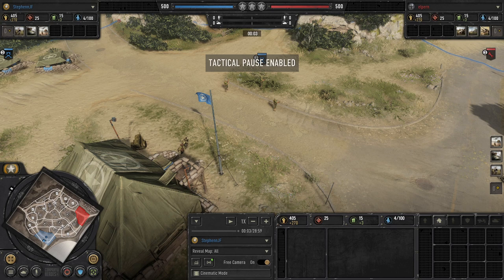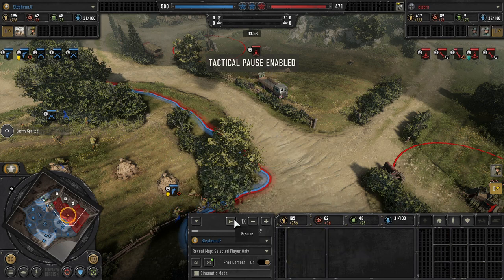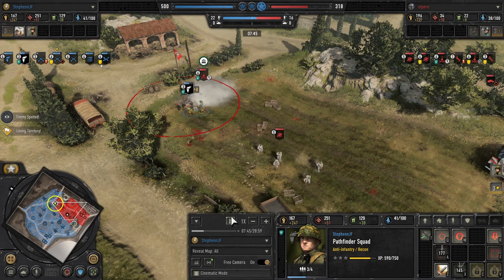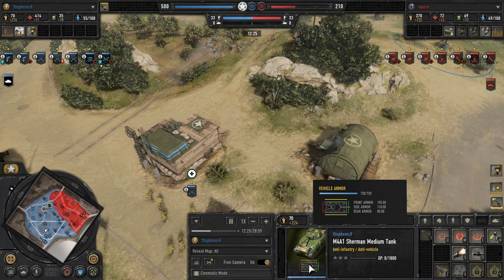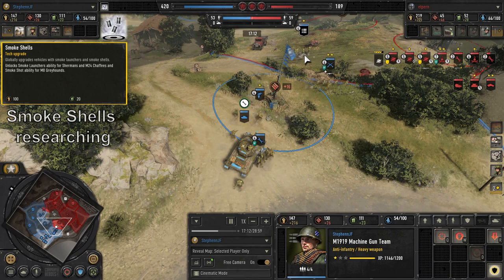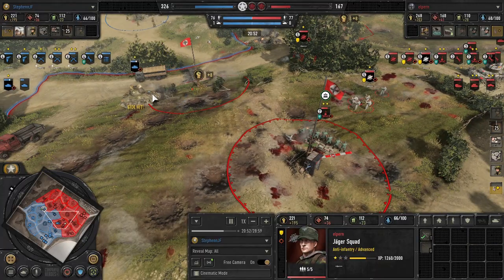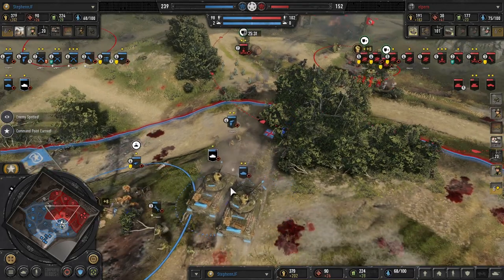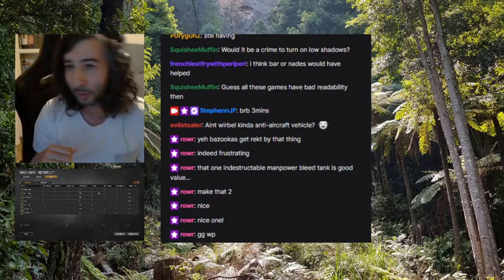CoH3 | Play like... StephennJF's USF smoke show #1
Learn to play like StephennJF in a commentary analysis where I analyse a game verse Elpern. Smoke from Pathfinders and Sherman tanks provides the basis of attacks and counter attacks in my USF strategy to counter Wehrmacht. It can be applied to counter a variety of Wehrmacht and DAK strategies and it's been proving it's worth verse Coastal Reserves.

StephennJF (USF) vs Elpern (Wehrmacht). Both players in the top30 CoH3 players worldwide.
Airborne Battegroup with Mechanized Support Center vs Coastal Reserves Battlegroup.

This will be a continued series from my own point of view and other pro players!